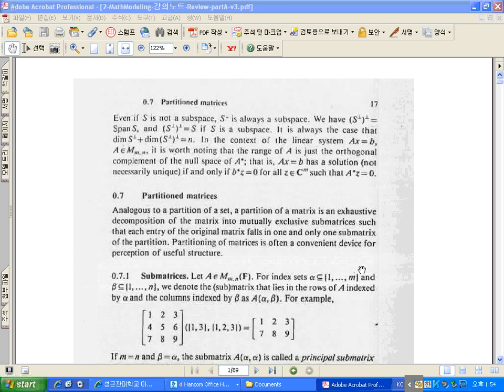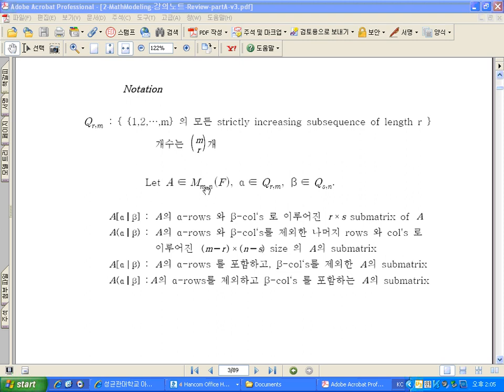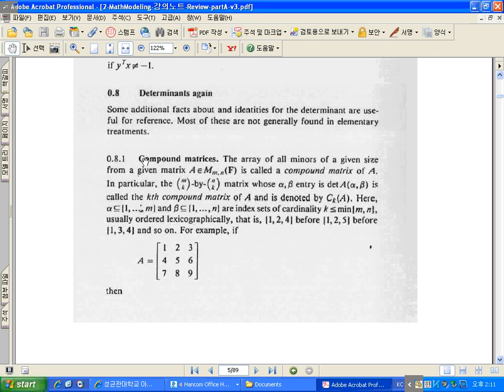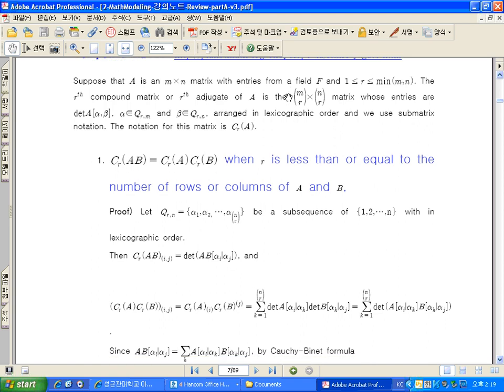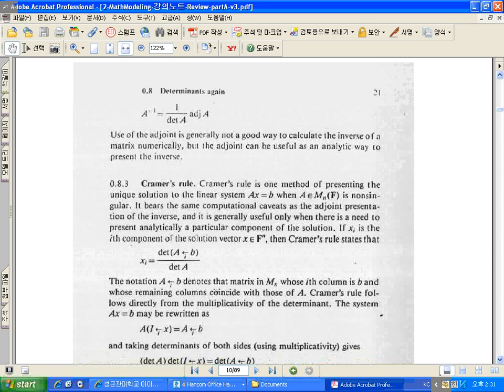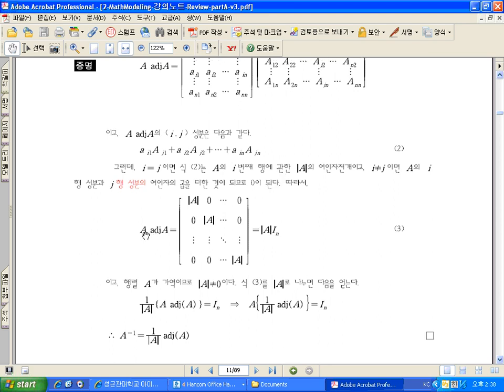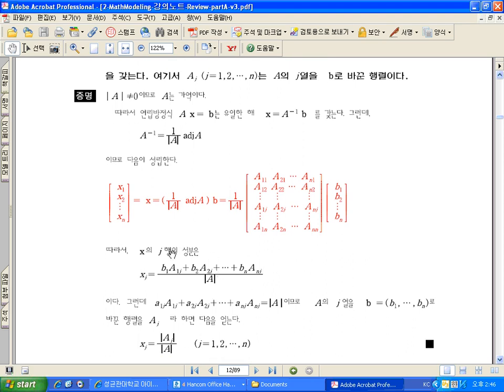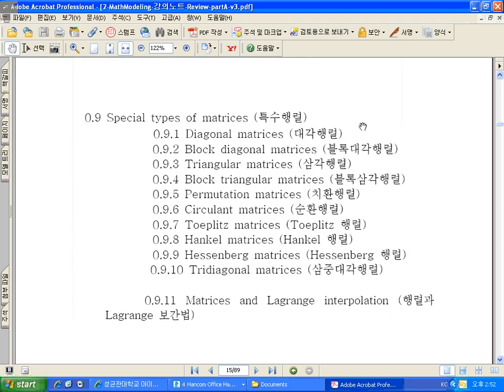SKKU Math Modeling, 4. Review 2 of Matrix Theory, 행렬론 복습 2, SGLee 이상구 교수